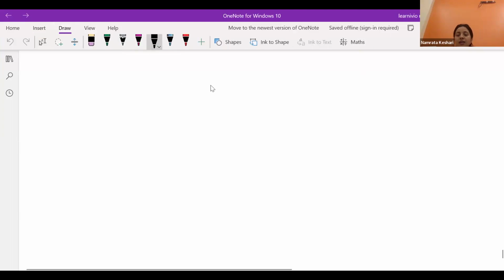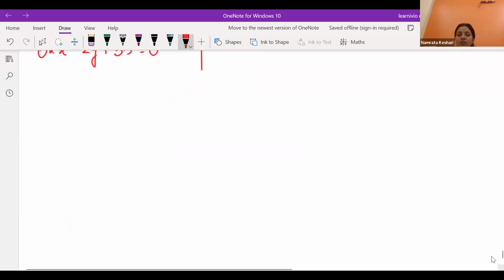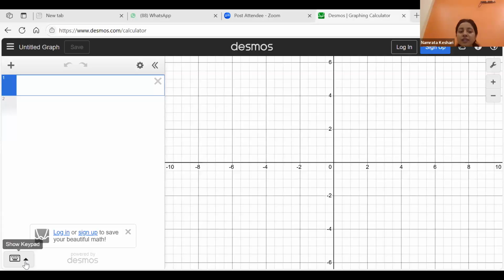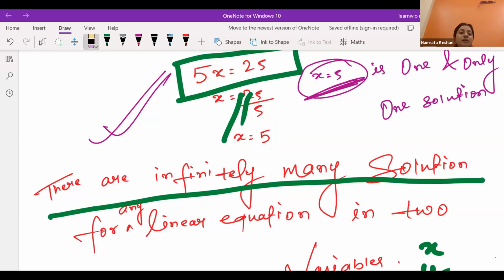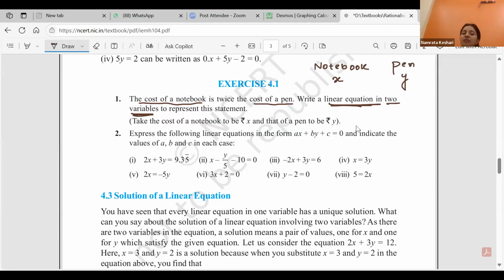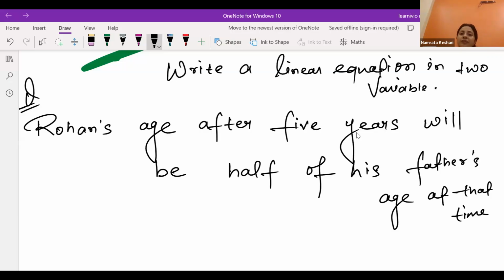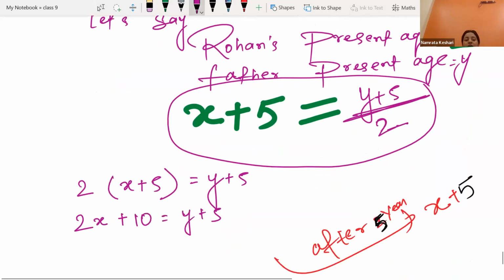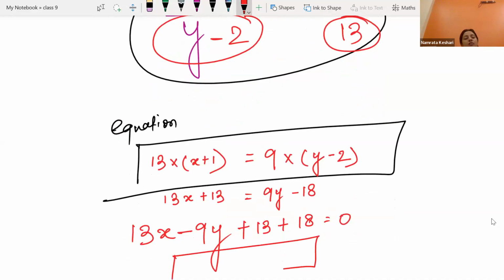Learnivio | Chapter : Linear Equations in Two Variables | Lect | 9th CBSE M2 29-05-2025